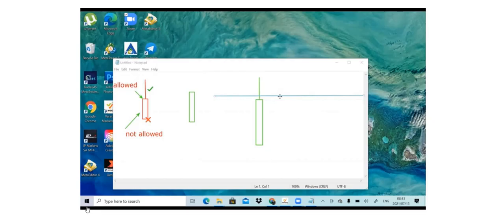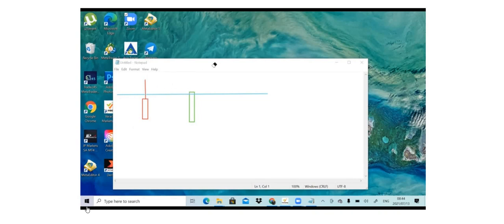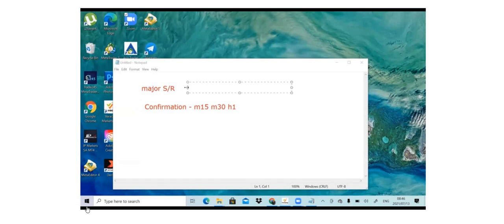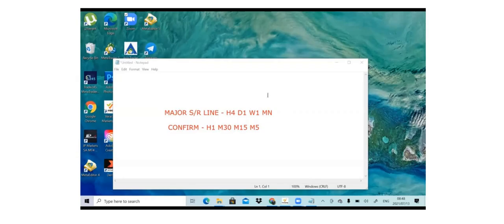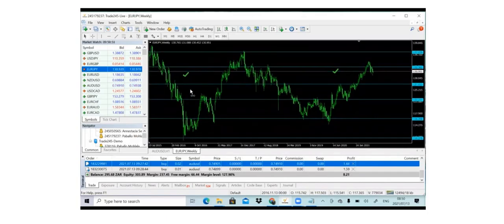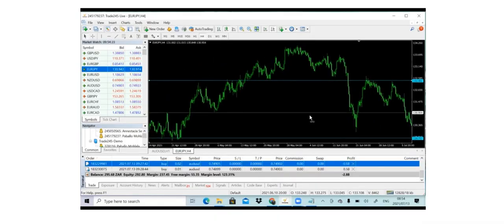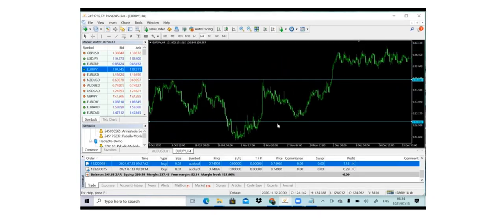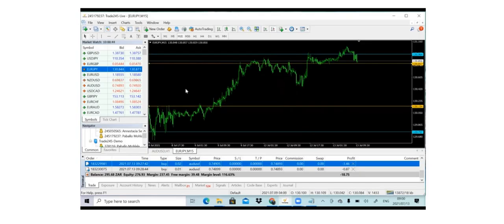Forex Advance Course 2025 Stacey Pigmentation (S&R )